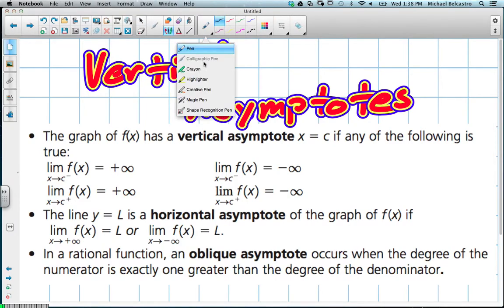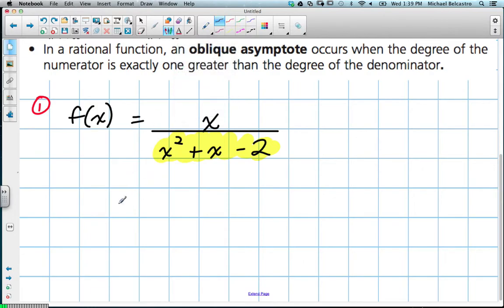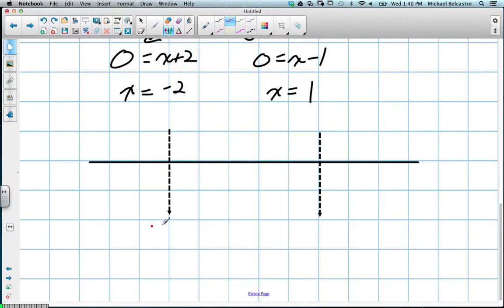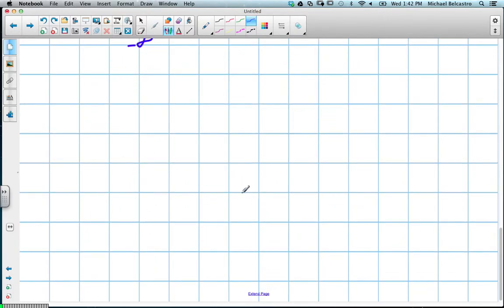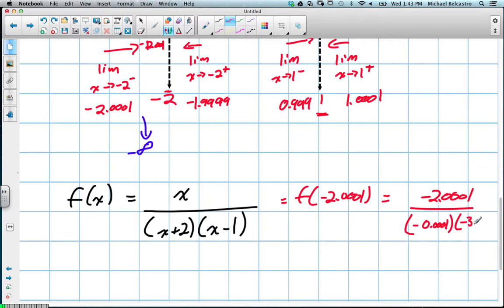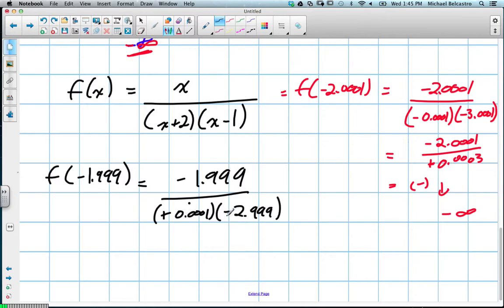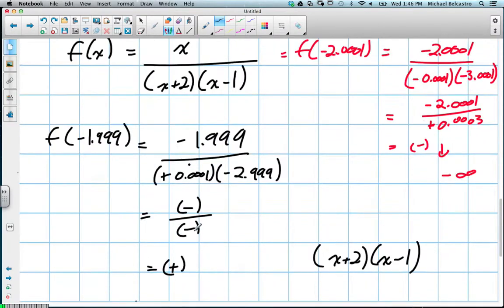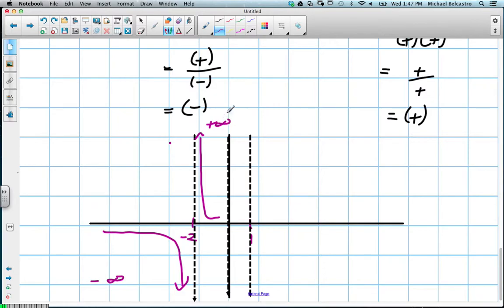Vertical Asymptotes Grade 12 Calculus and Vectors Lesson 4 3 7 17 13)